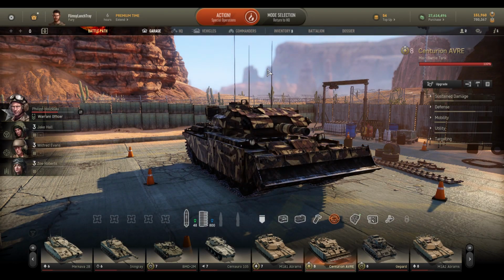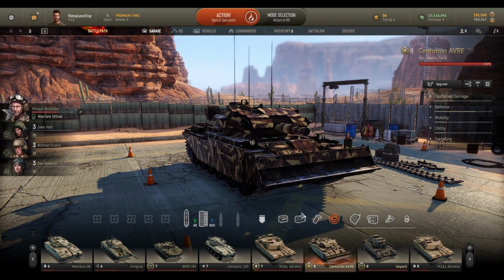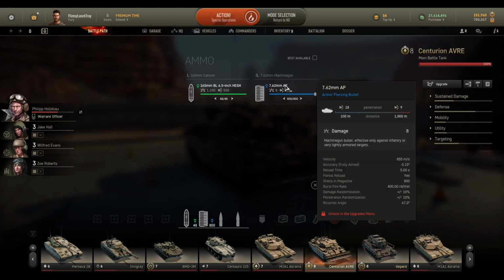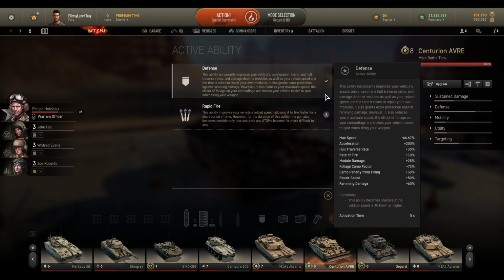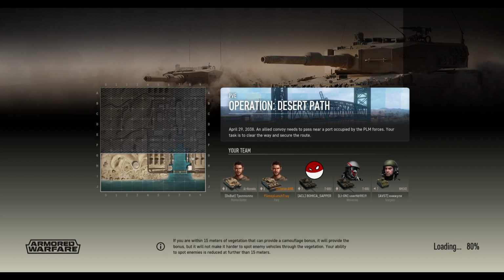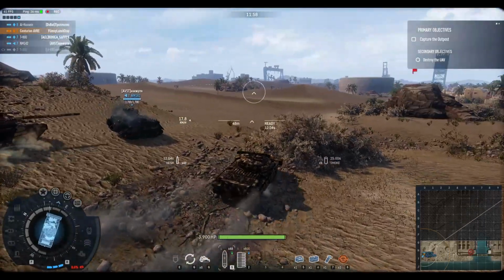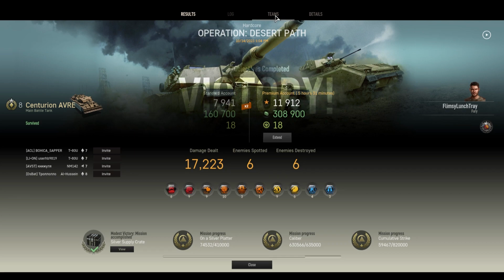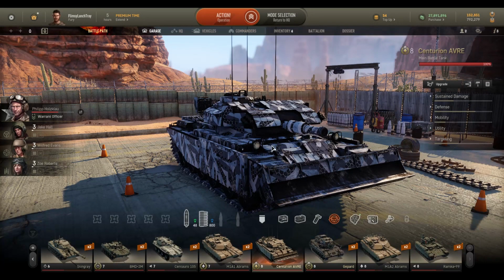Armored Warfare - First Impressions: Centurion AVRE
Hey FLT here! Today I will be giving my First Impressions of the Tier VIII Premium Main Battle Tank the British Centurion AVRE. If you own this tank what are your thoughts? 🤔

Timestamps
0:00 Intro
0:14 Overview of Centurion AVRE
5:11 Operation Hardcore: Desert Path
14:36 Post Battle Results
16:16 Closing Comments & Outro

Intro/Outro Music: Kurt by Cheel

PC: Apex Platinum - i5-9600K / GTX 1660 Ti / 32GB DDR4-3200MHz
Case: Corsair 400 Series Compact Mid-Tower Case
CPU: Intel Core i5-9600k Processor
PSU: Rosewill Arc 650
Motherboard: MSI B360M PRO – VH (DDR4 Boost)
GPU: GIGABYTE NVIDIA GeForce GTX 1660 Ti OC 6G
HDD: Western Digital WD10EURX-61UY4Y0 5400RPM
Air Cooler: Cooler Master Hyper T2
RGB Fans: Corsair ML120 RGB Magnetic Levitation Fan
Corsair Lighting Node Core: Digital Fan RGB Lighting Controller
Lighting Controller: Corsair SP Lighting Controller

Other
Monitor: ASUS VG248QE Gaming Monitor 24"
Microphone: HyperX Quadcast
Keyboard: Razer Huntsman Elite
Camera: Razer Kiyo
Mouse: Razer Basilisk Ergonomic FPS
Mouse Mat: Razer Gigantus V2 Gaming Soft - Medium
Headset: Razer Narai Wireless Gaming
Chair: Secret Lab Titan Black 2020
Desk 1: Secretlab MAGNUS Metal Desk
Desk 2: Secretlab MAGNUS L-Shaped Extension